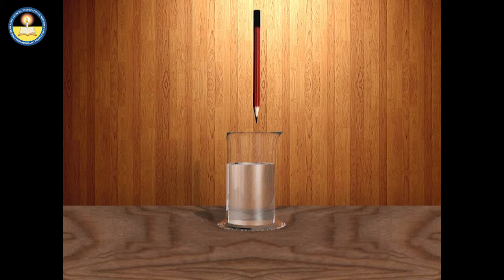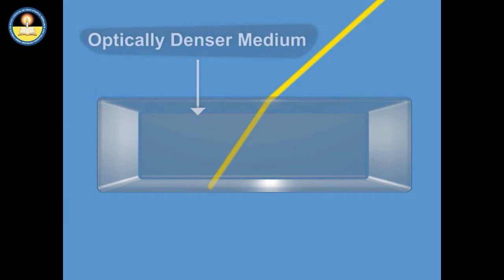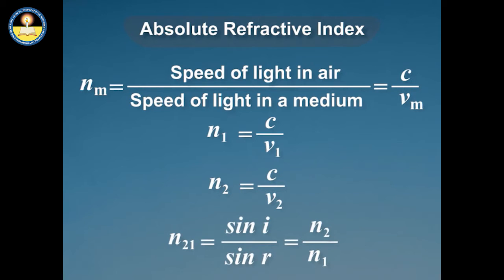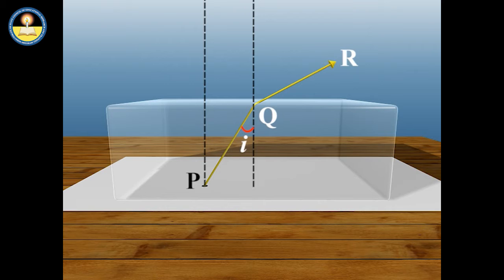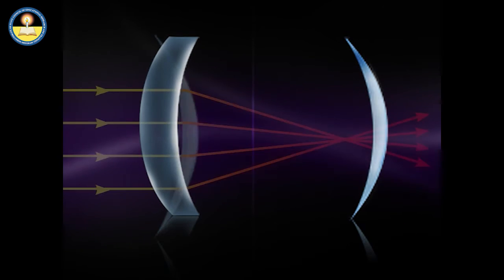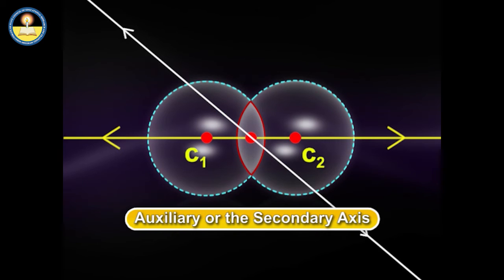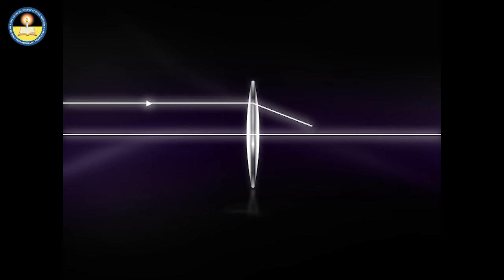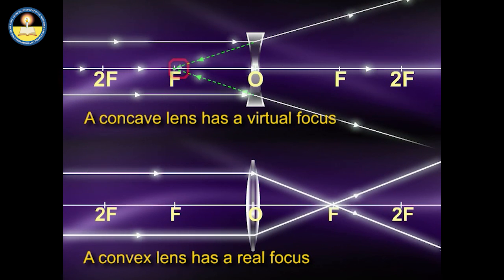Tutorial Class I Refraction by Glass Slab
DD Mizoram